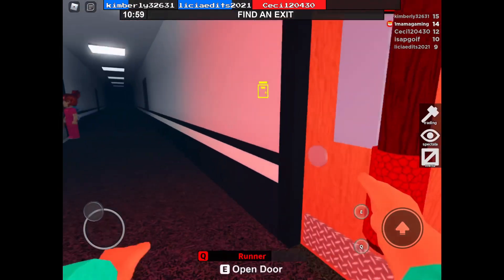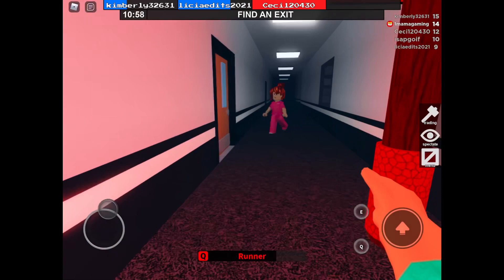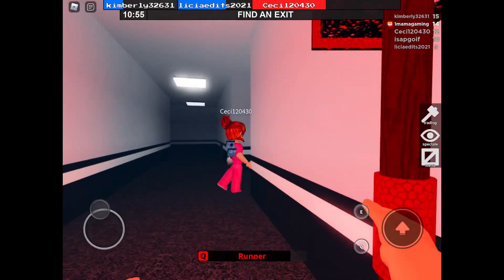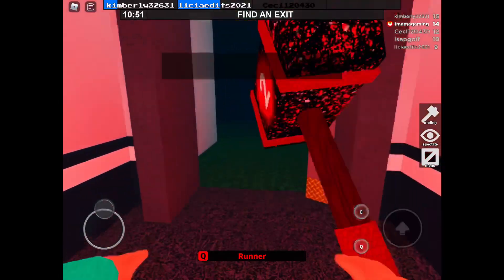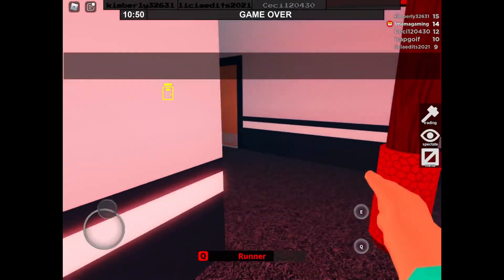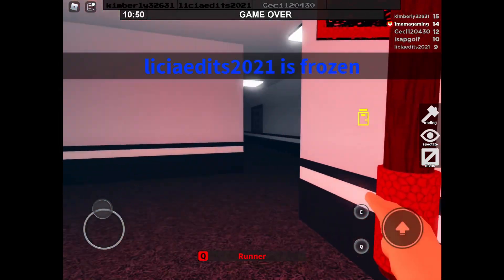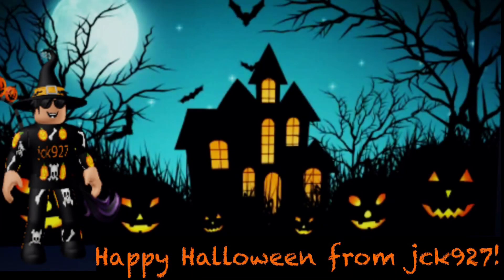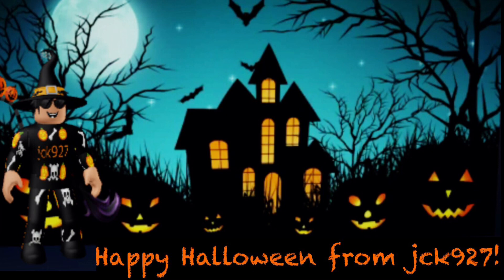Look a flying avatar! (Roblox Flee the Facility)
Discord Server: jck927’s Hangout

Intro Maker App: KINEMASTER